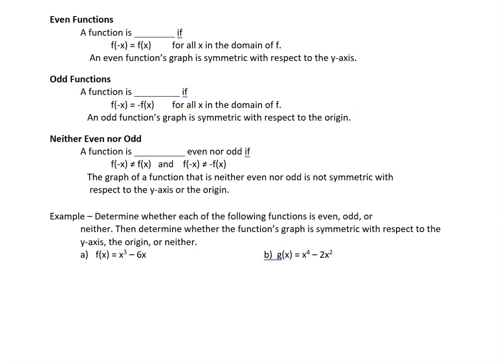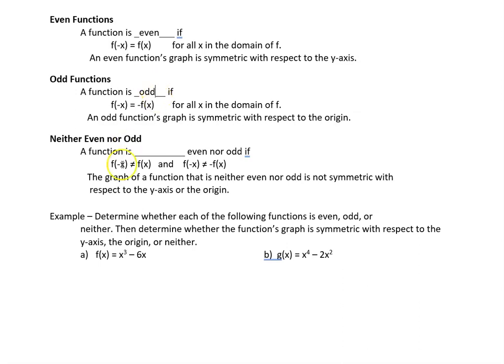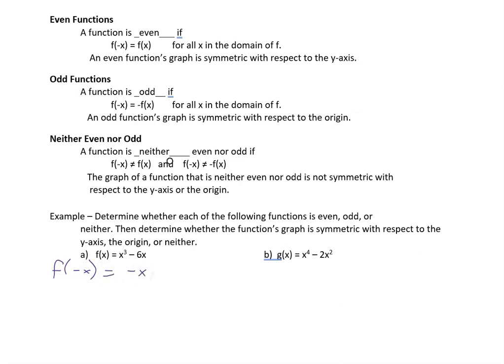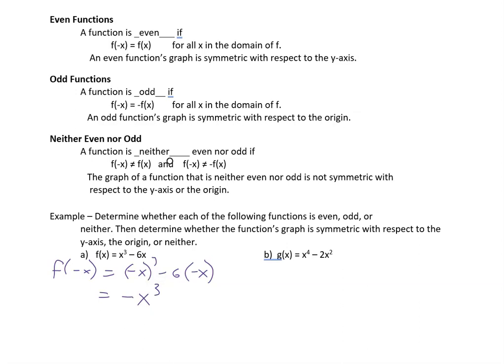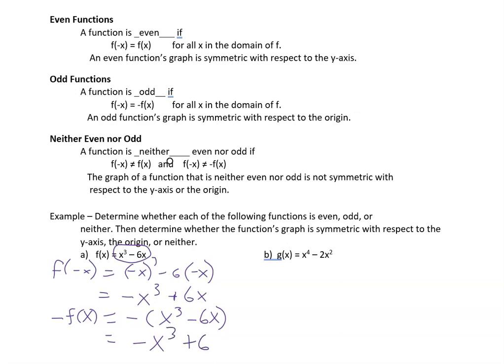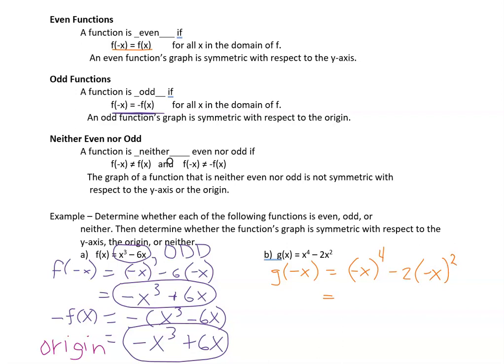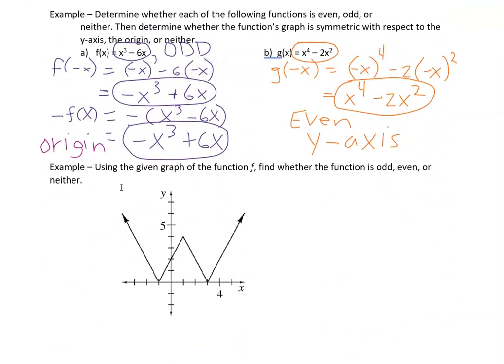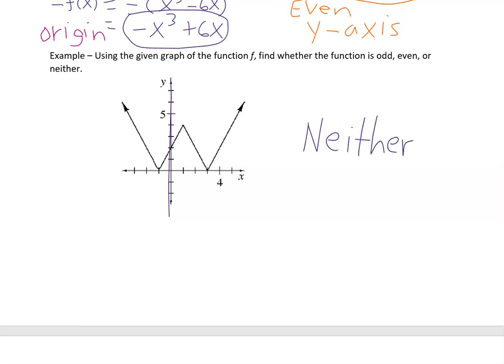Even, Odd, Neither